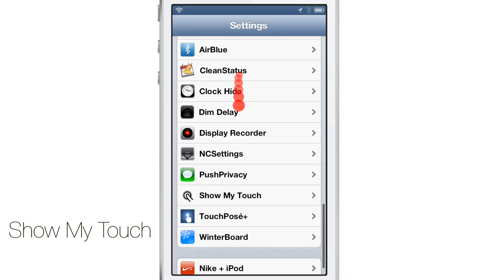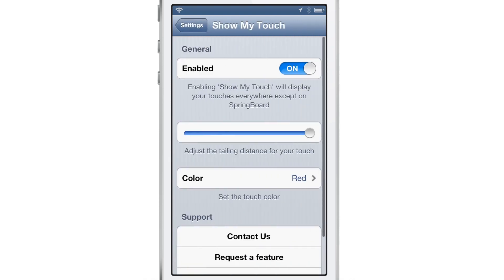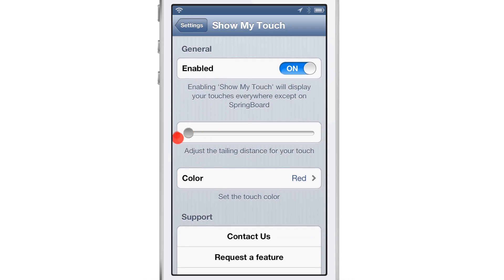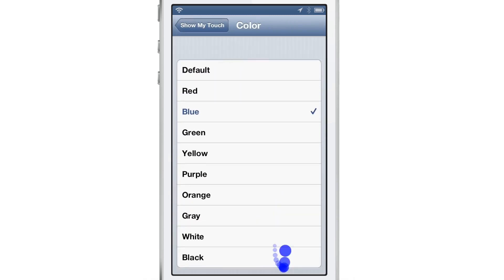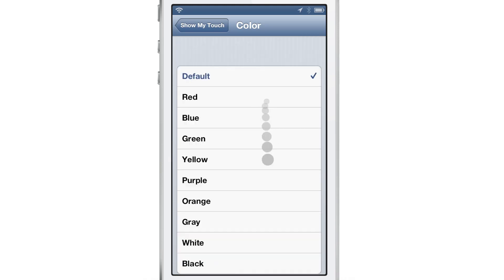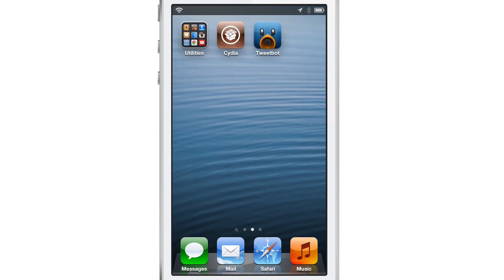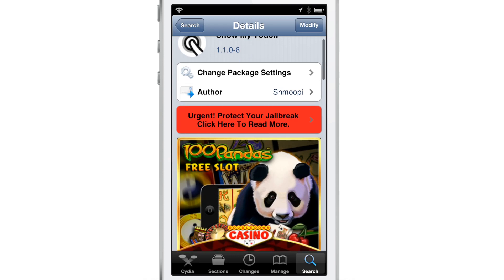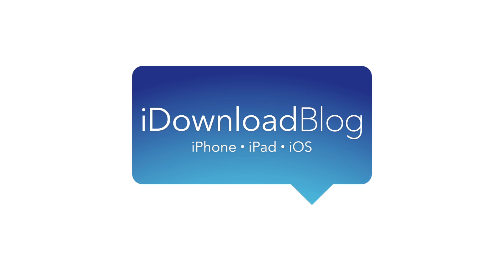Show My Touch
Description: Touch indicator on screen; great for presentations.

About iDB